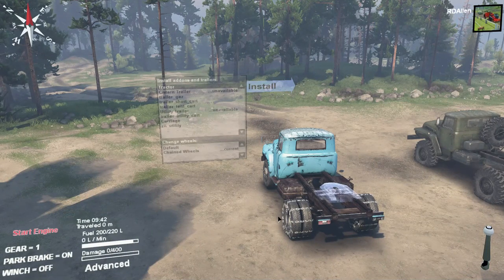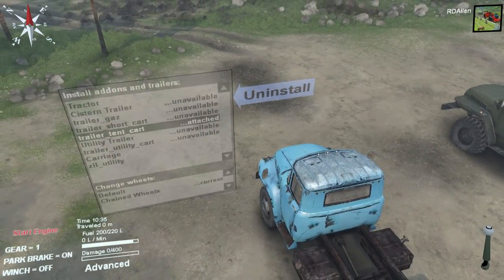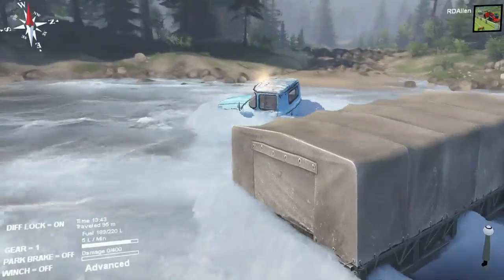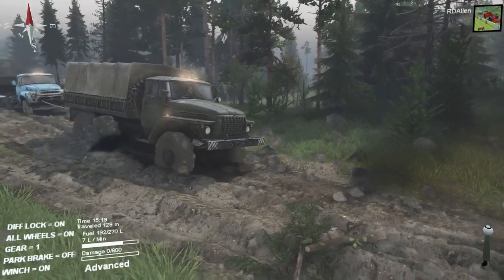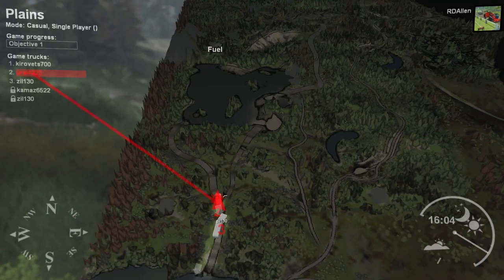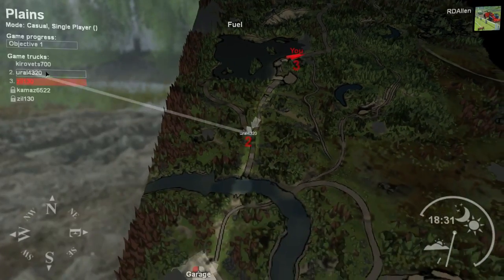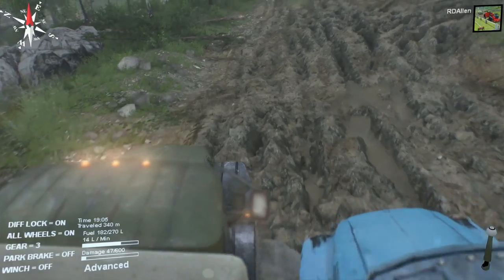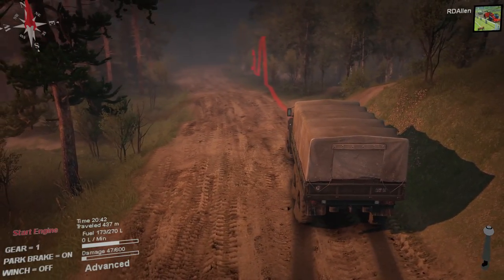Spintires - Plains Map E3 - Garage Points and Lots of Mud and Getting Stuck!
Welcome to Spintires, playing with the Farming Simulator Steering by Saitek.  Just one simple change to the controls and the wheel worked perfectly!  We are playing on the Plains Map.
Spintires is an award winning off-road driving experience designed to challenge the player's driving skill and endurance. Take responsibility of operating large all-terrain vehicles and venture across the rugged landscapes with only a map and compass to guide you. Explore the levels and unlock portions of the map whilst discovering new trucks, fuelling stations, garages and lumber mills.
Collect lumber with the crane attachments and try to deliver them to the objectives. Use the surroundings to your advantage, you may need to winch yourself free! The real-time deformable terrain will challenge even the most seasoned offroader. Do you accept the challenge?